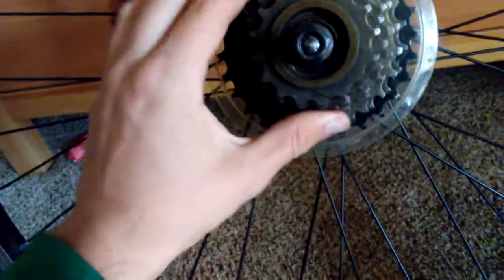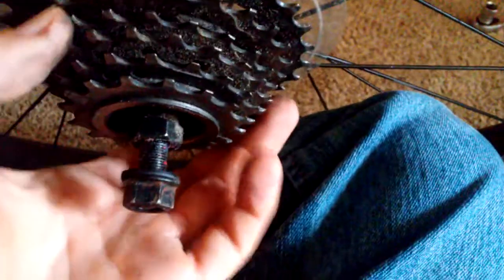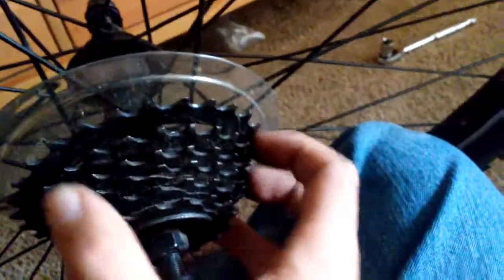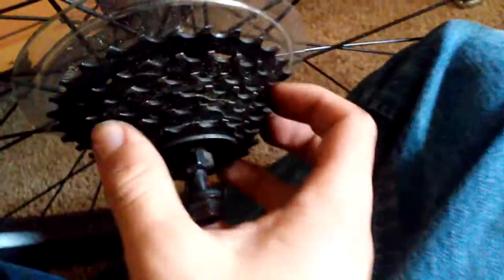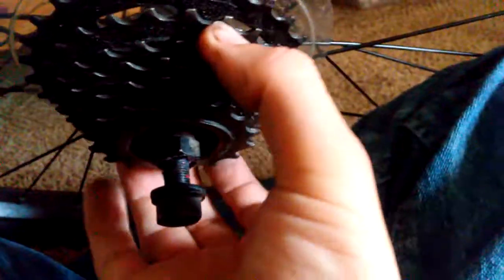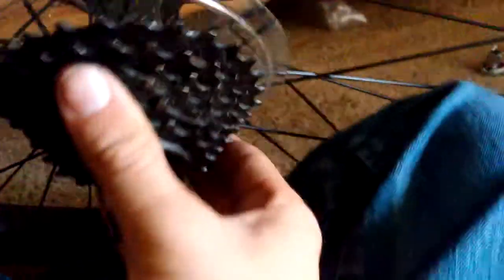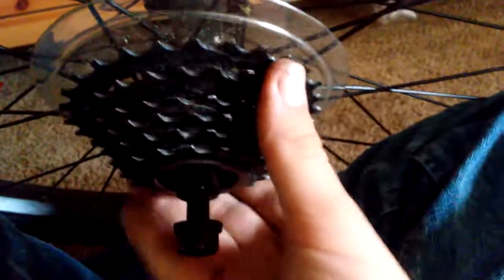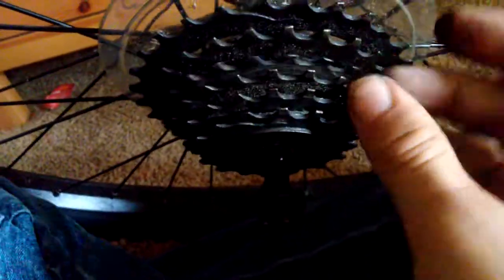Cassette issue with my Schwinn Mountain bike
Any bike experts or shop able to help me out? It it repairable? Does the whole wheel need replacing? PLEASE HELP.